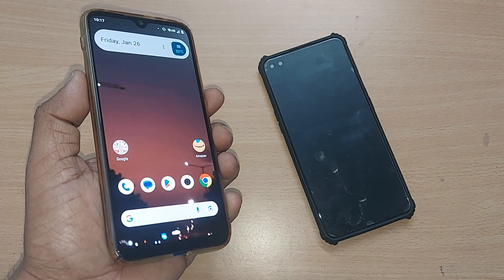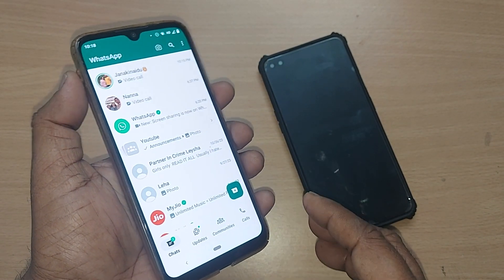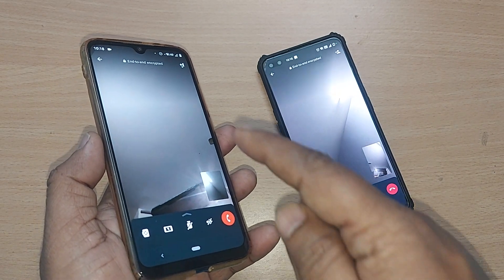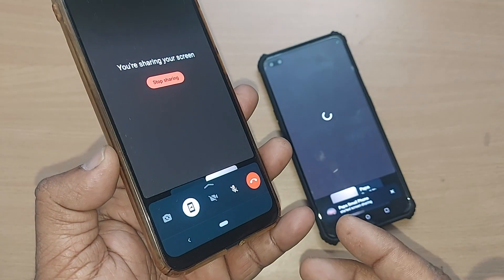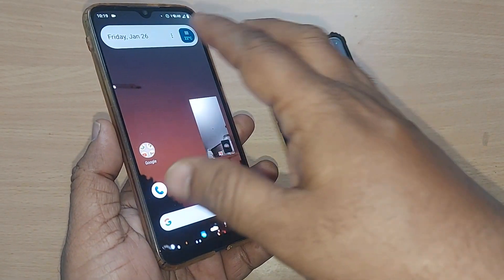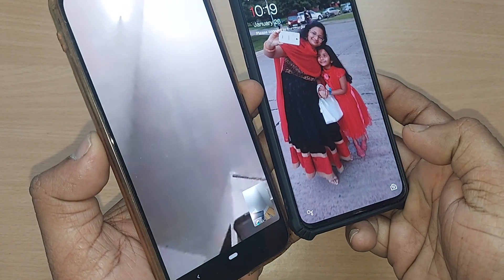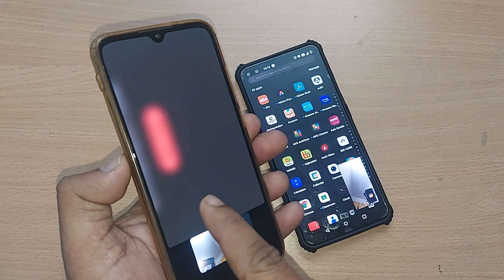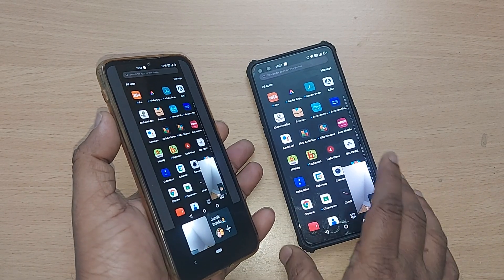how to share mobile phone screen on whatsapp | easiest way of mobile phone screen sharing